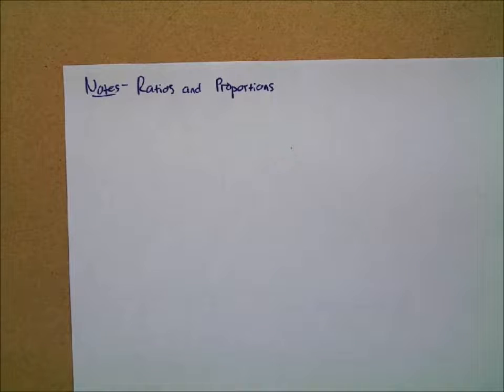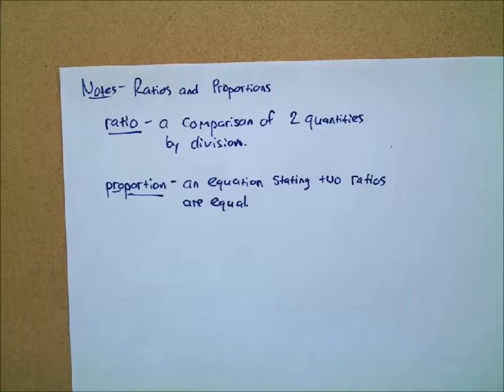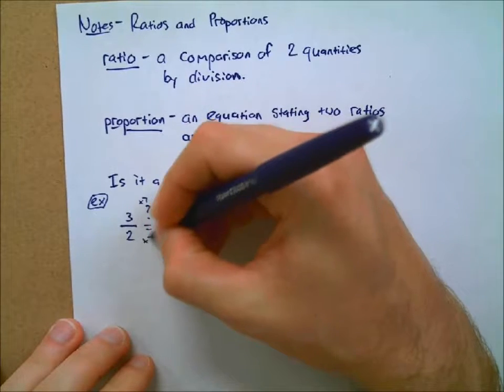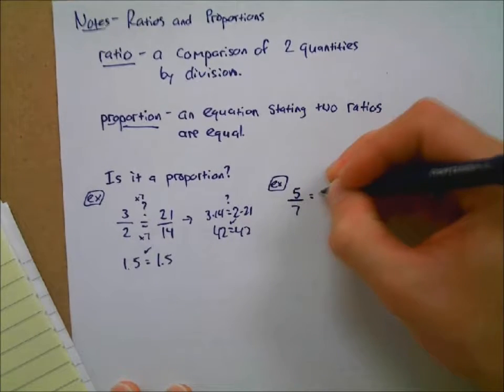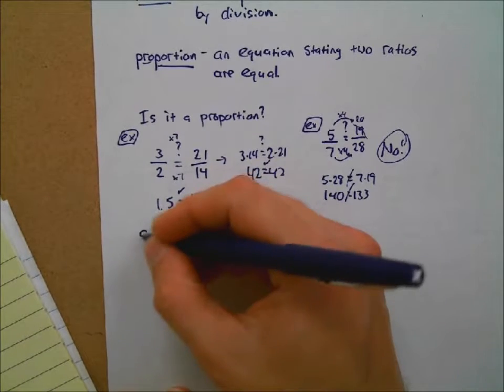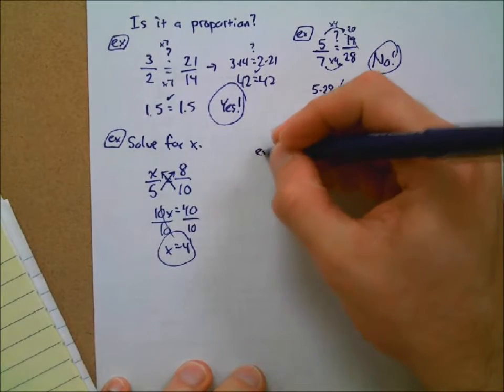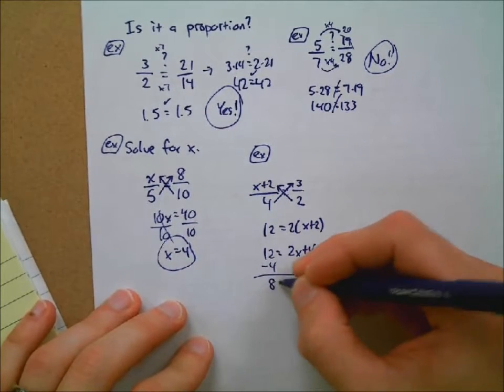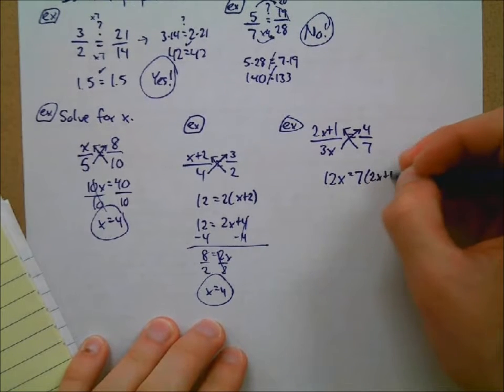9/9/2018 Ratios and Proportions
HW: Work on the TenMarks assignment due Tuesday